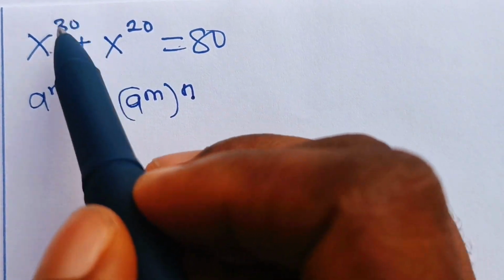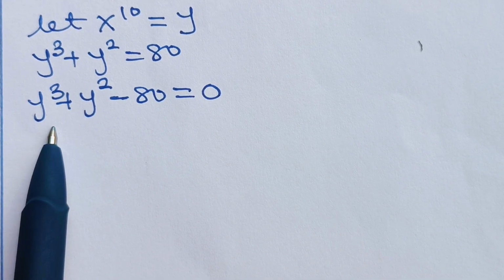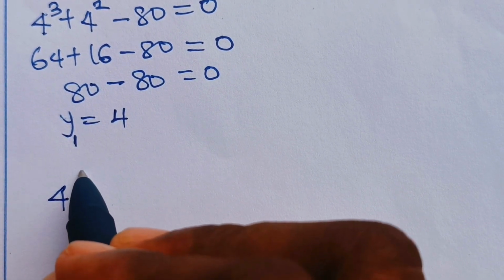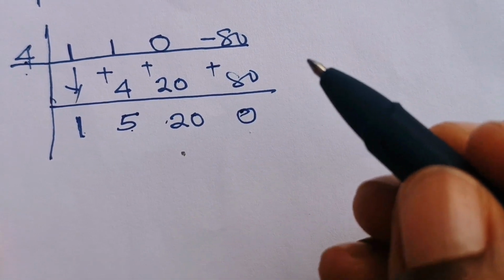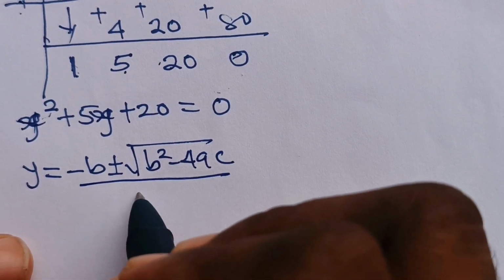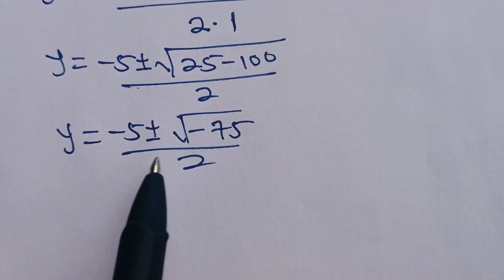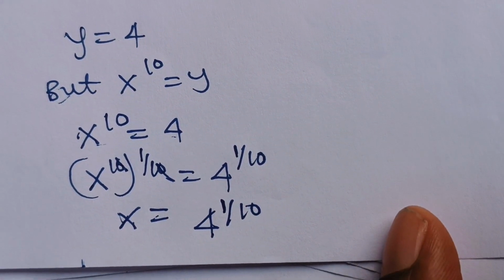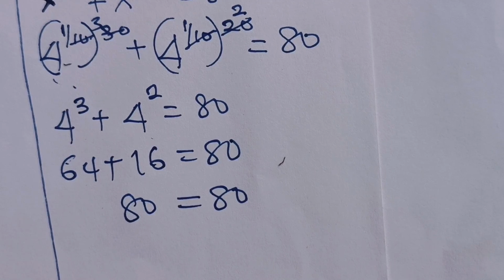Math Olympiad|Algebra maths question| solve for x.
A math olympiad algebra question.